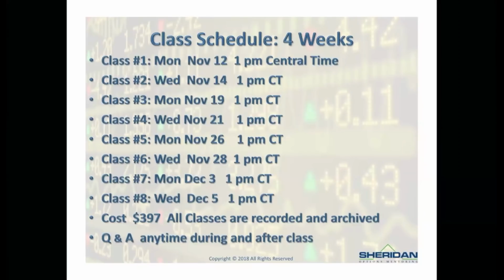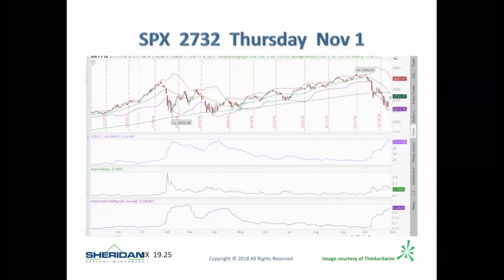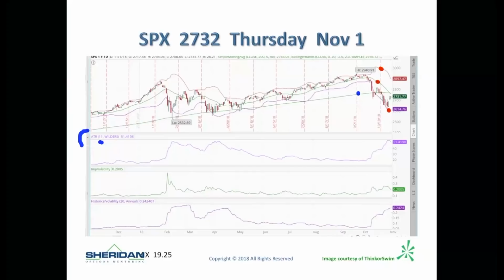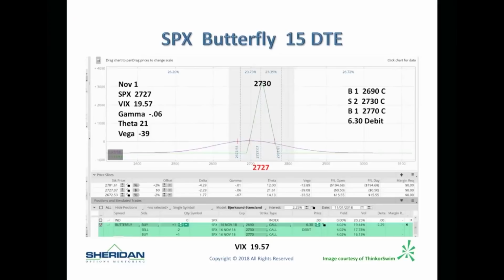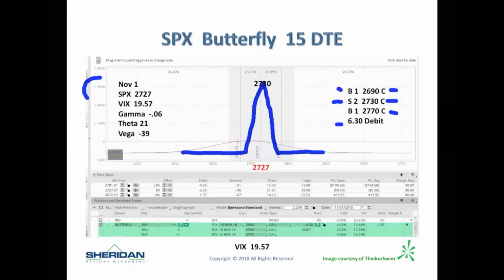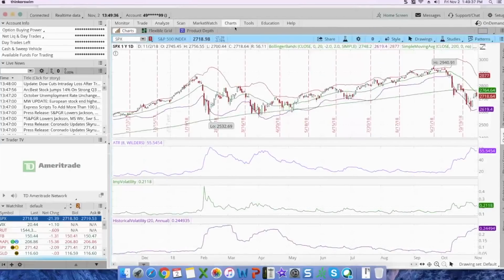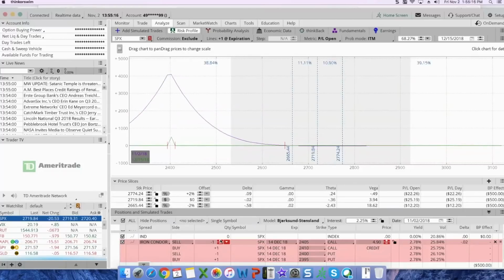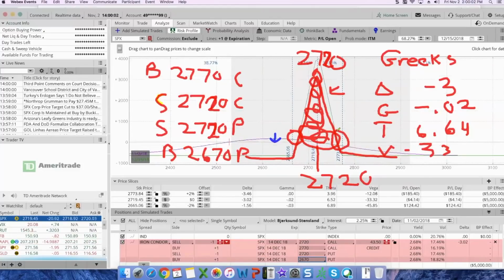A plan to make $3K monthly on $25K